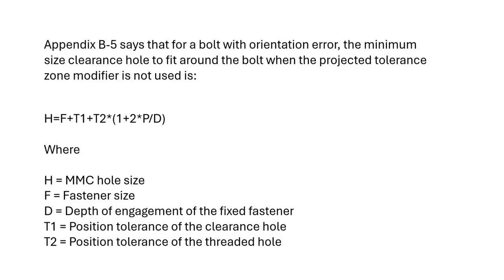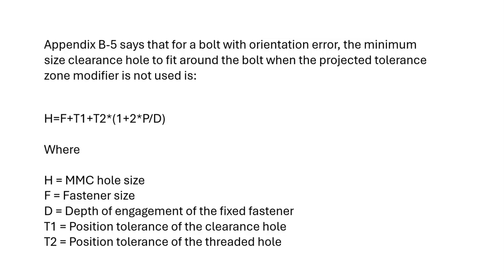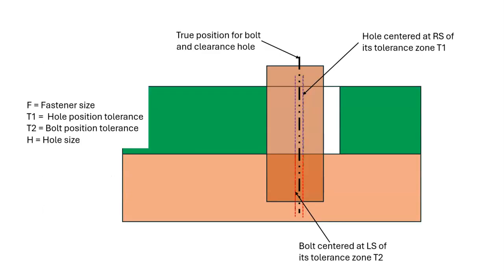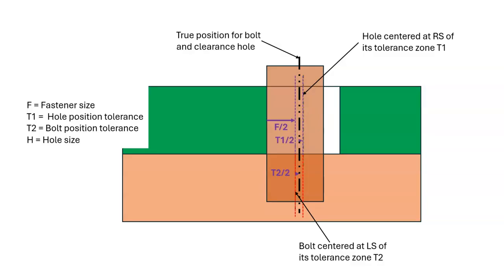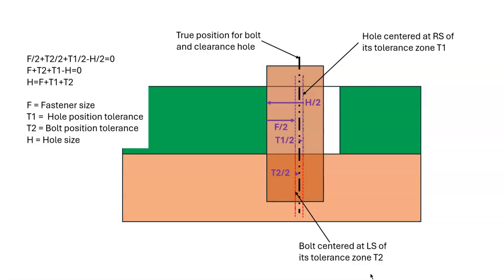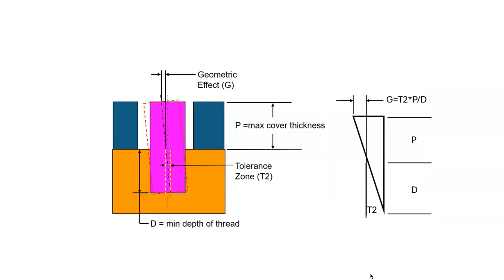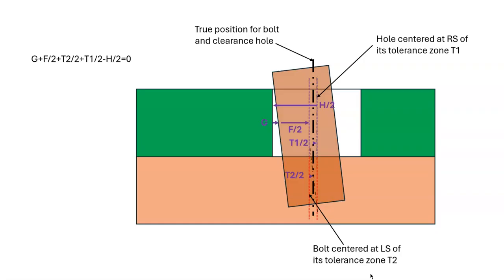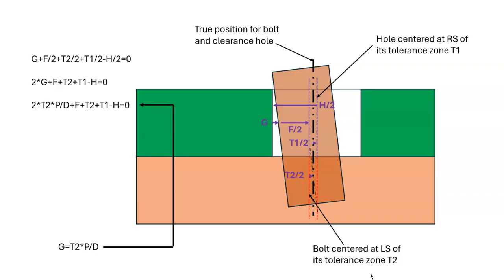An alternative to the projected tolerance zone per Appendix B-5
This video explains Appendix B-5, from the ASME Y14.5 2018 standard, which tells us how to calculate the necessary hole size for parts to assemble in a fixed fastener situation without using the projected tolerance zone.